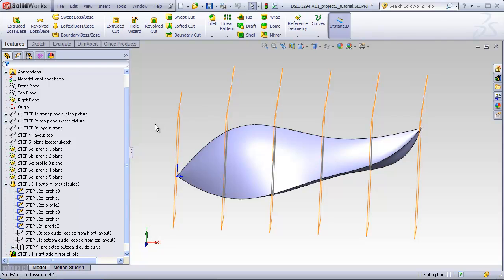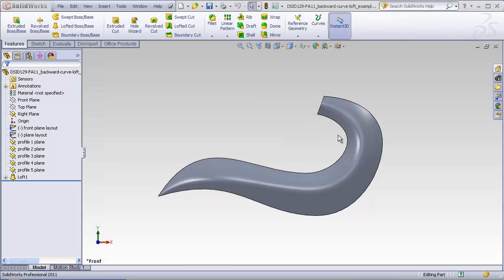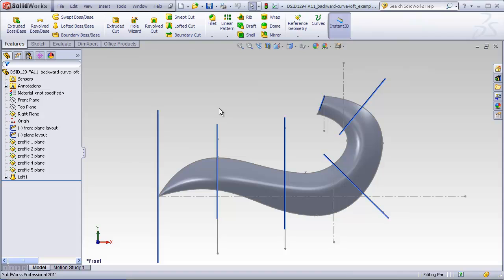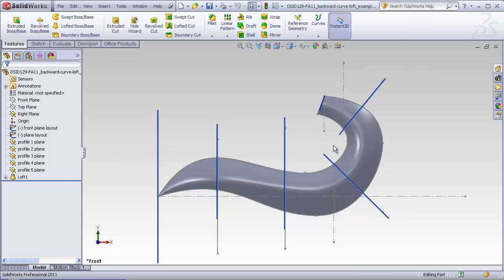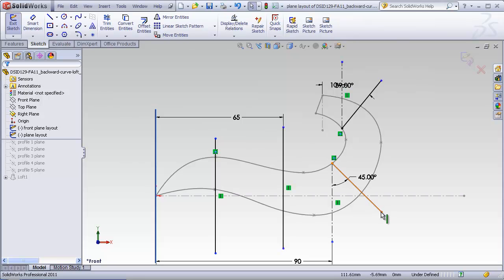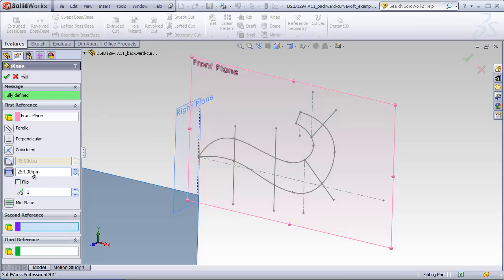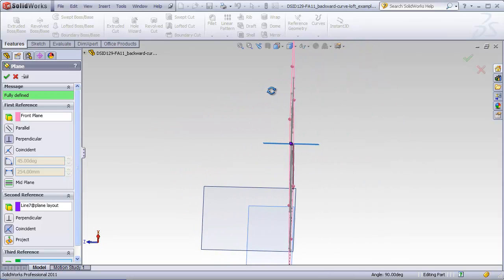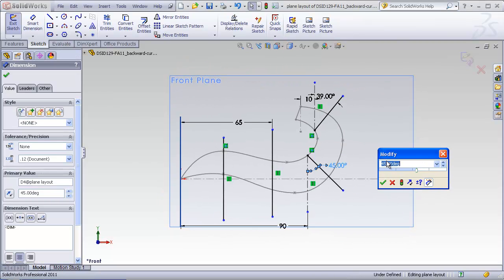DSID129, Solidworks Lecture, Controlling Angled Planes with Sketches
This tutorial shows how to use a layout sketch to control the location and angle of arbitrarily placed planes. This is useful for lofts that change radically in direction or profile.